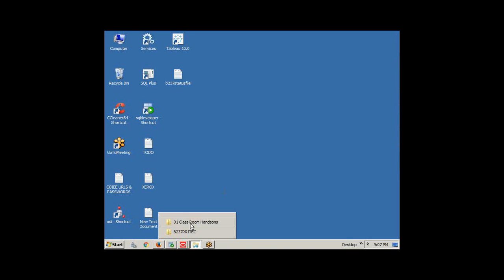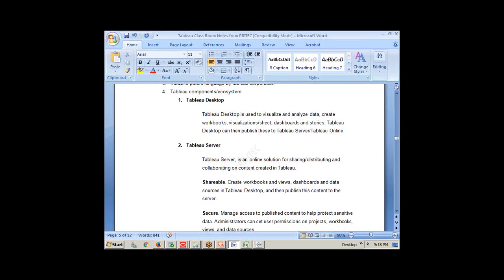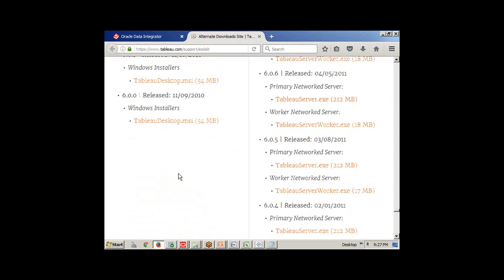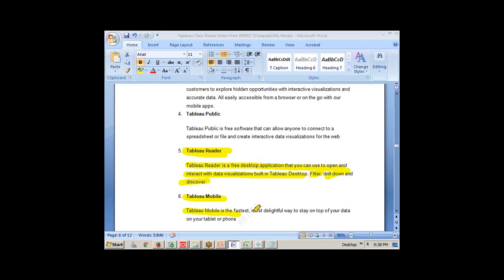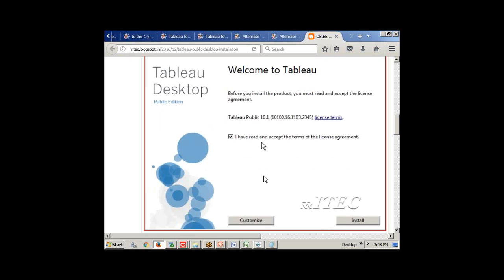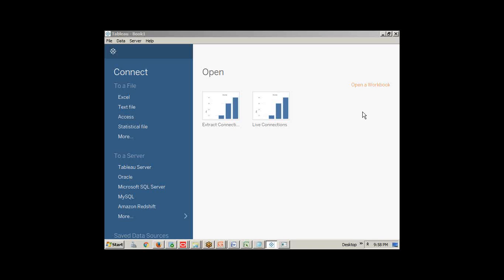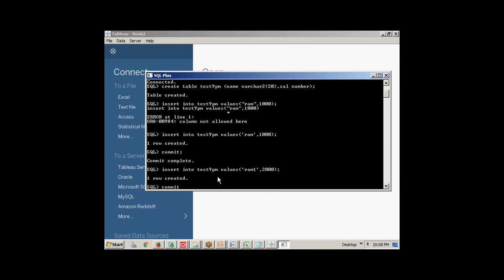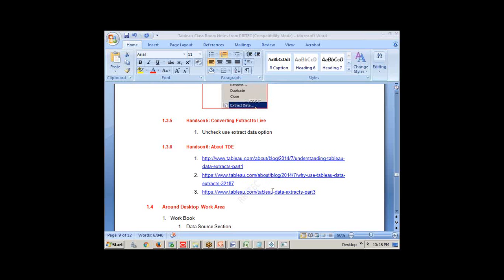Tableau Installation and connections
Live Connection
Extract connections
Extract Some data
Extract all data